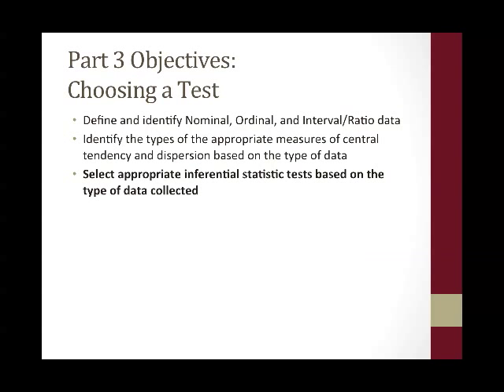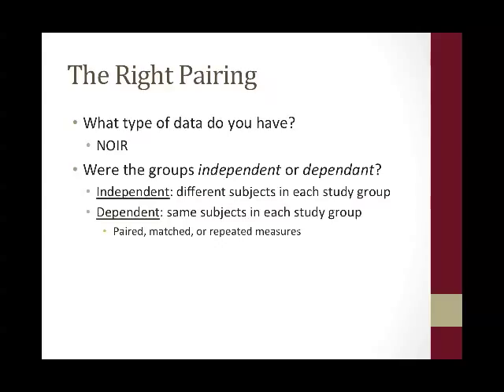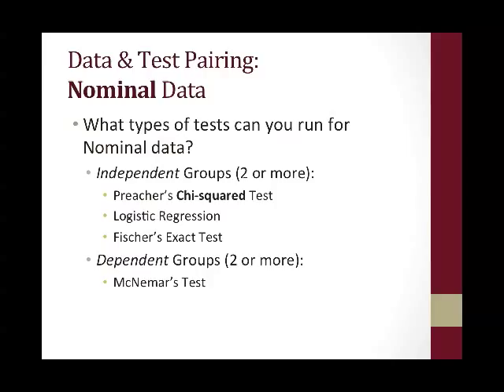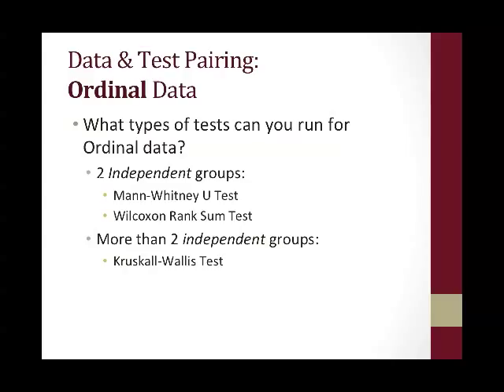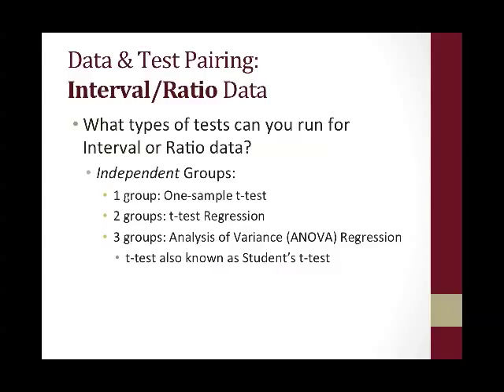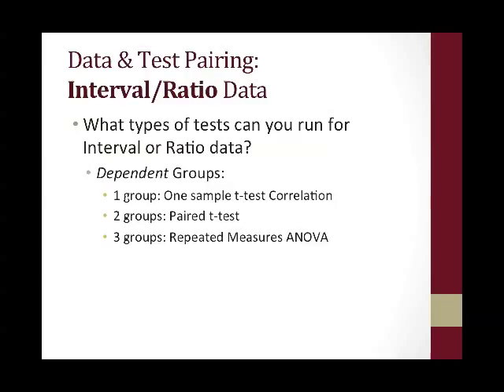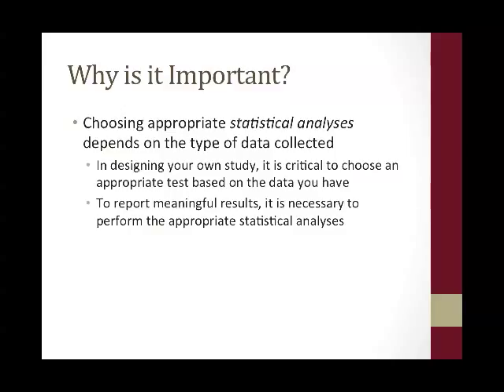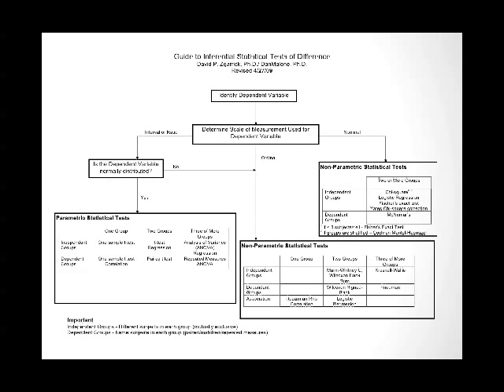Data NOIR Part III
A beginner's lesson on the levels of data (nominal, ordinal, and interval/ratio) and how identifying the level of data can help one select a statistical test.